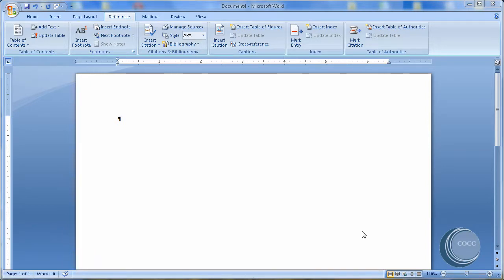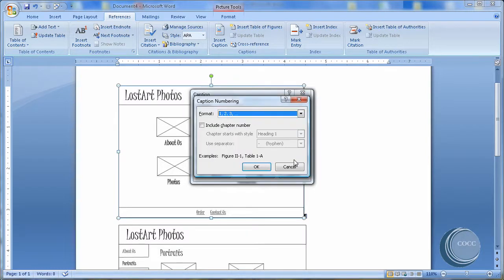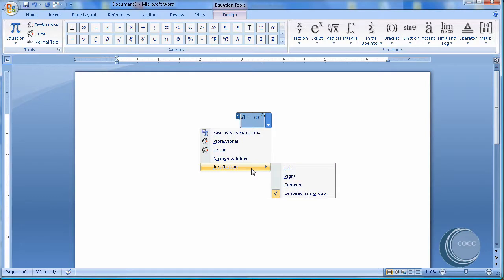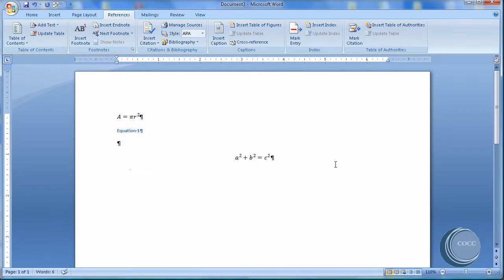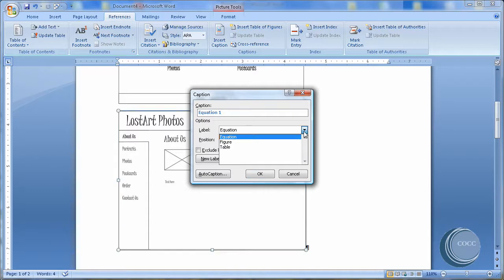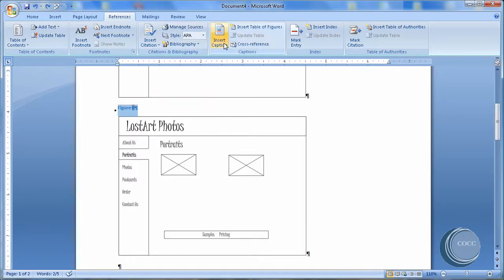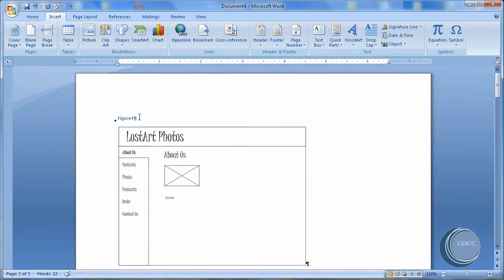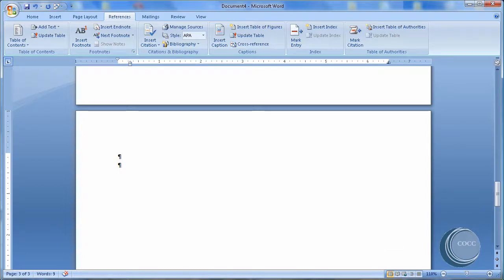Lesson 14 - Working with Captions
This is a series of lessons teaching Microsoft Word 2007 using Wiley Publishings Microsoft Official Academic Course - Microsoft Office Word 2007.